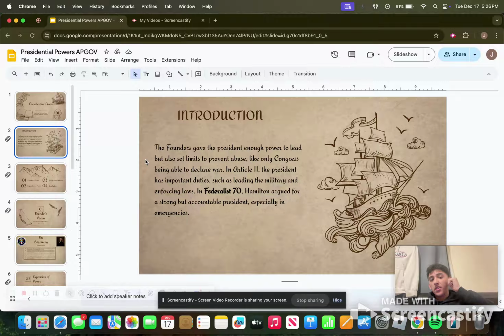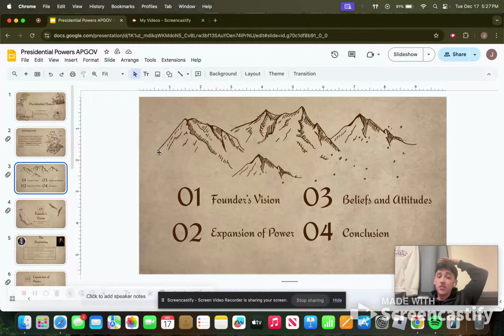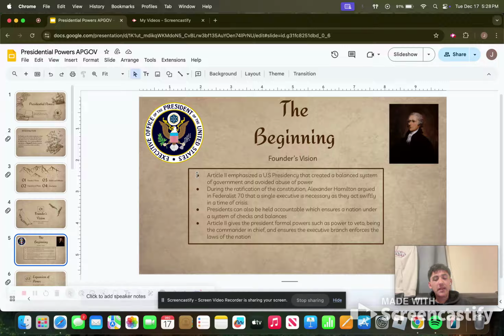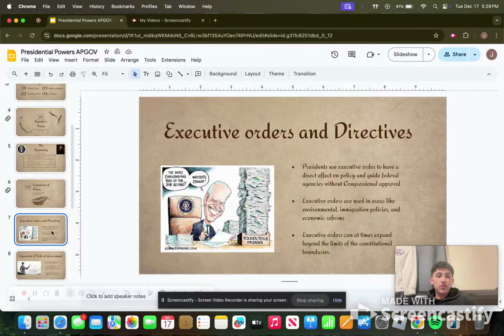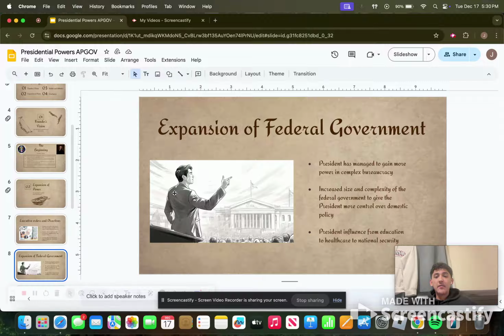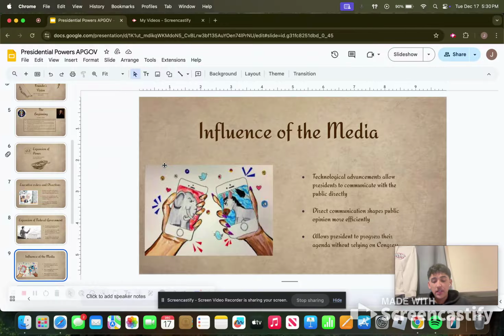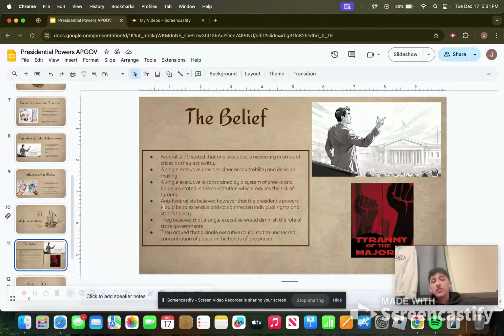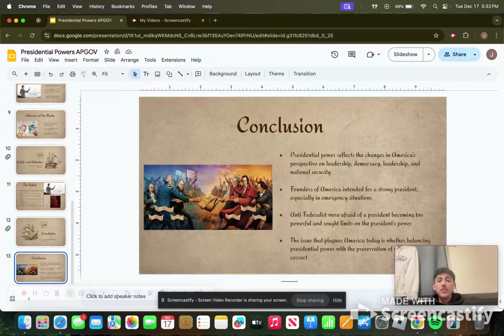Project for Gov December 17, 2024 5:33 PM